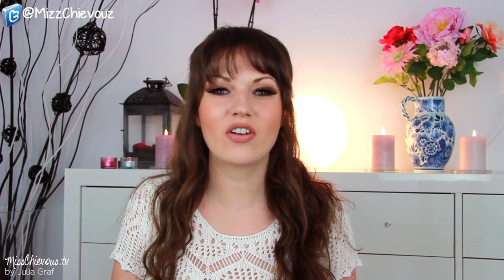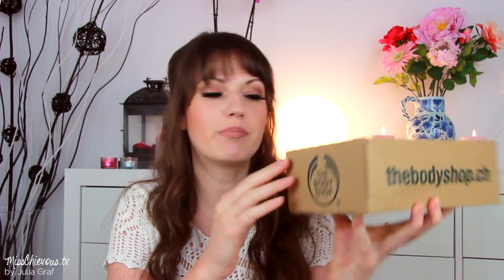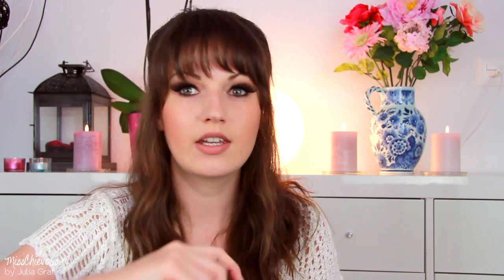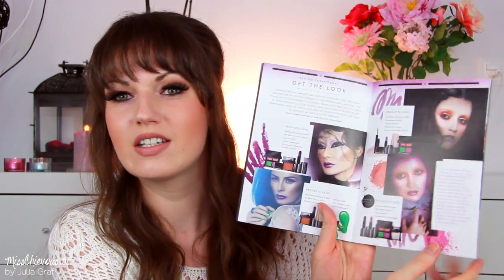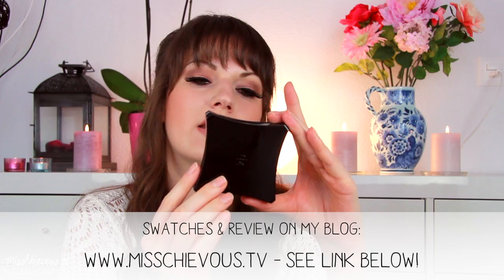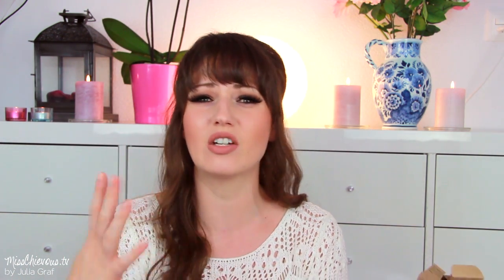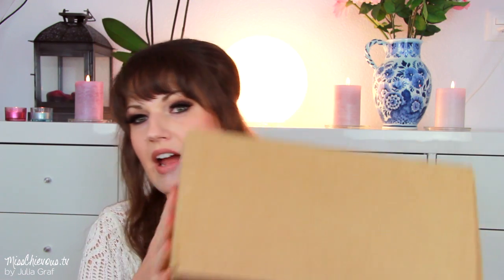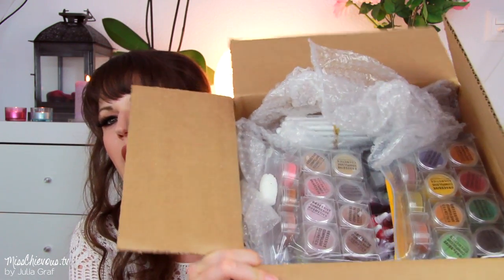What's in my PO Box? Illamasqua, Body Shop, OCC, L'Occitane